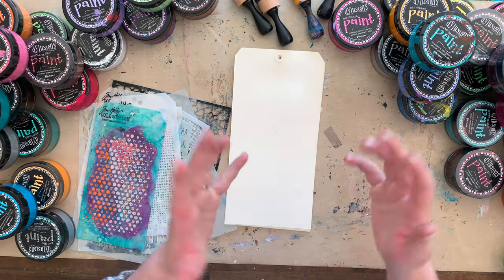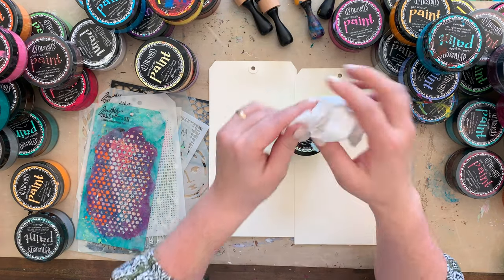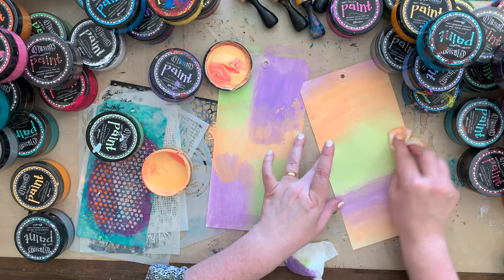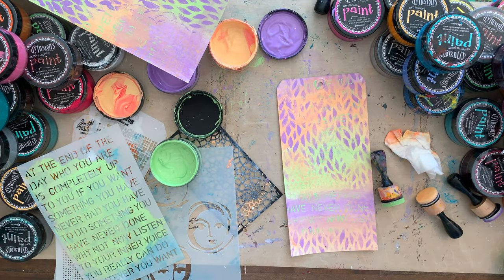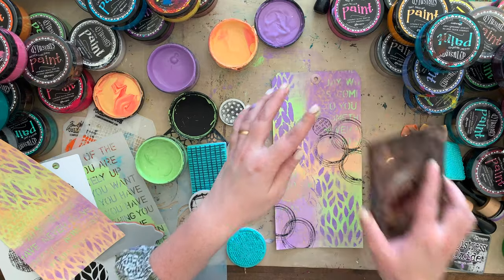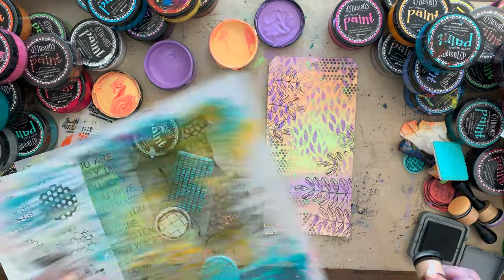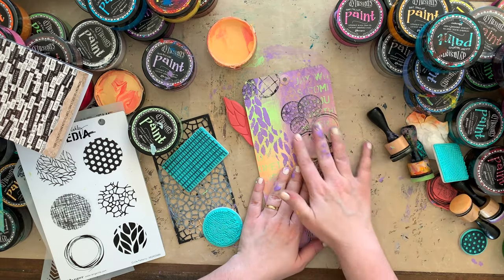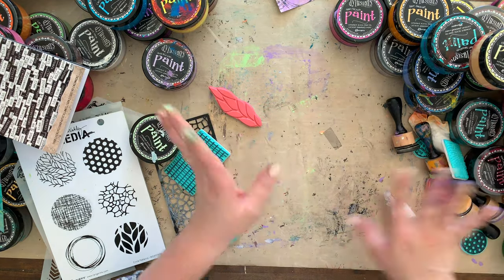Tutorial Tuesday Mixed Media Tags and Product Giveaway!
Welcome! Today is a big day!

In this video, I'll make two mixed media tags using Dylusions paints, stencils, and stamps. I'm also going to be showcasing my next giveaway (to be announced at 750 subscribers).

To purchase the products used in this tutorial, please check out the following links:

- Dylusions Paint (colors used here)
- Dylusions Paint 24 pack
- Dina Wakely Leaf Stencil
- Dina Wakely Circle Stamps
- Distress Oxide Black Soot Ink
- Dylusions Tag Pack
- Mixed Media Blending Tools
- Cloud Nuvo Dream Drops
- Tim Holtz Word Stickers
- Tim Holtz Dot Stencils

I sell handmade cards and scrapbook layouts (including the page shown here) on eBay each weekend as well: